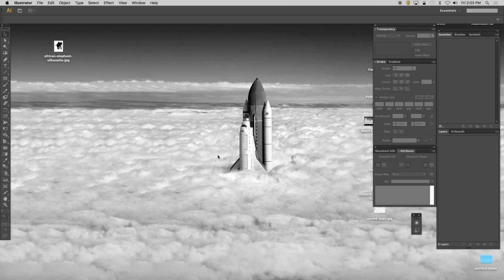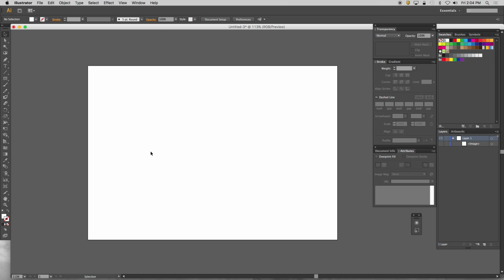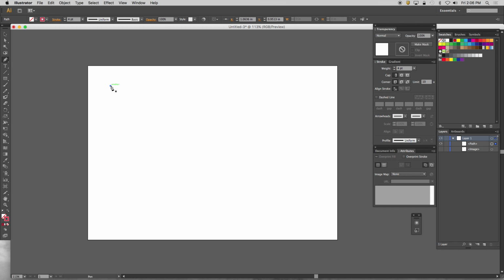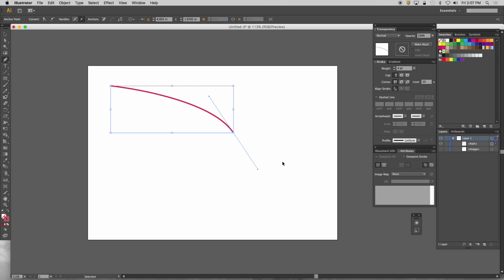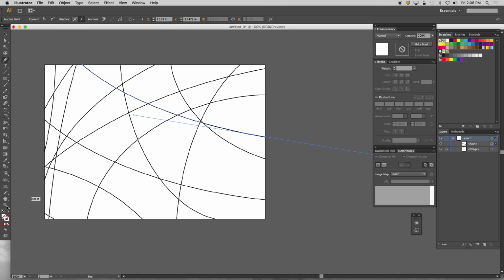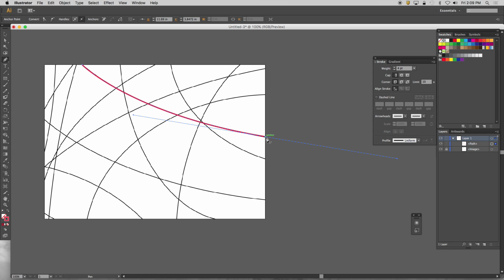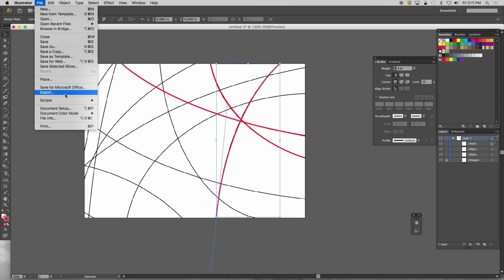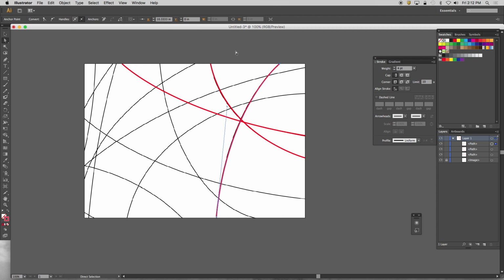Nathan Hale Pen Tool Basics